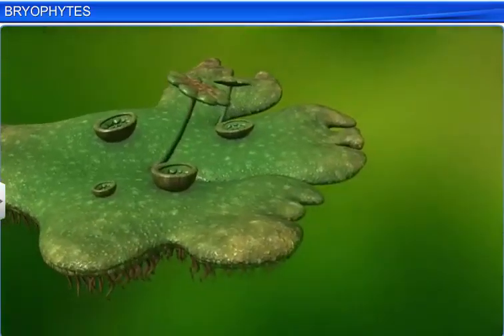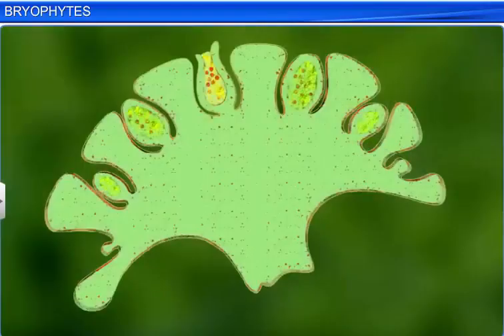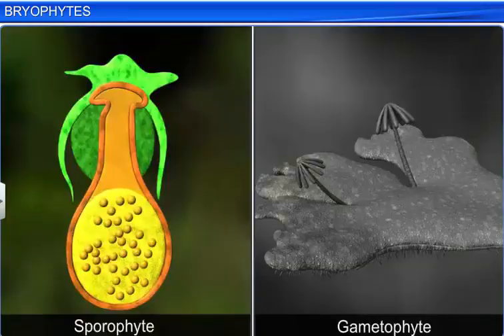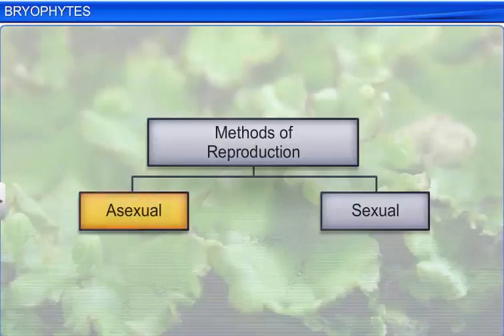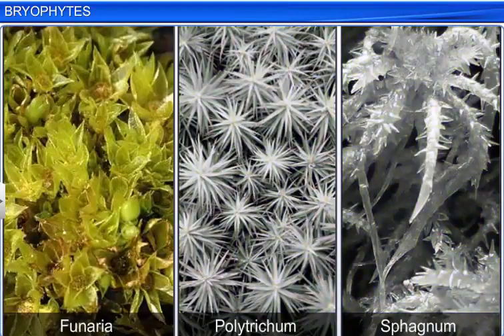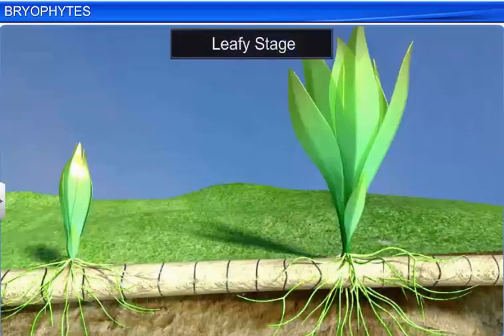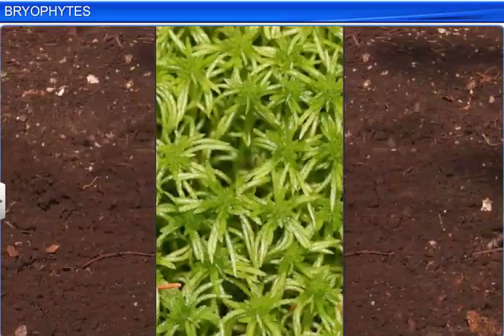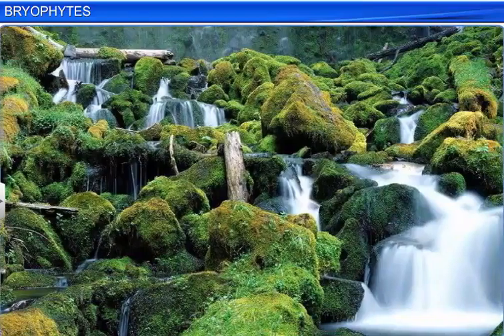CBSE Class 11 Biology Bryophytes for Neet 2022